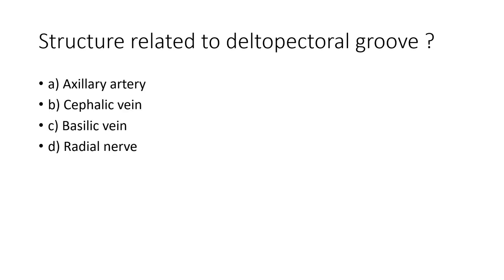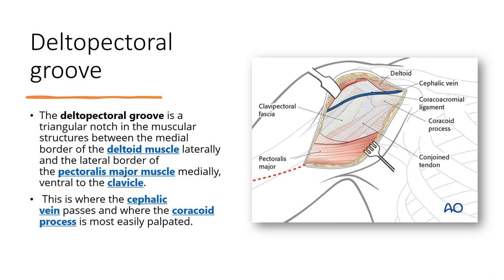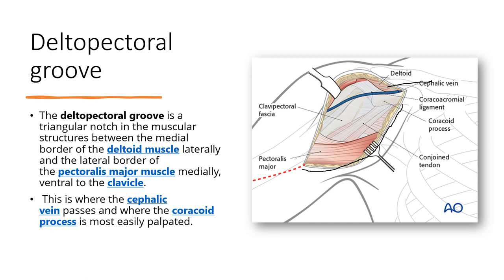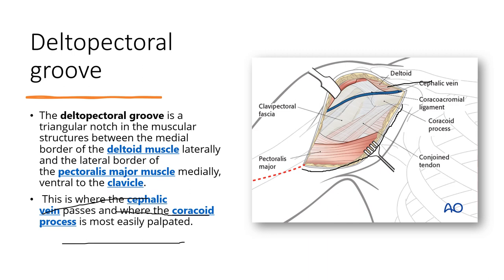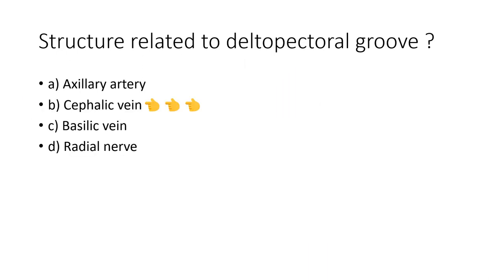Deltopectoral groove || Very easy Anatomy || anatomy fmge #43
In this tutorial I have explained Anatomy of Deltopectoral groove.

The deltopectoral groove is a triangular notch in the muscular structures between the medial border of the deltoid muscle laterally and the lateral border of the pectoralis major muscle medially, ventral to the clavicle.

This is where the cephalic vein passes and where the coracoid process is most easily palpated.